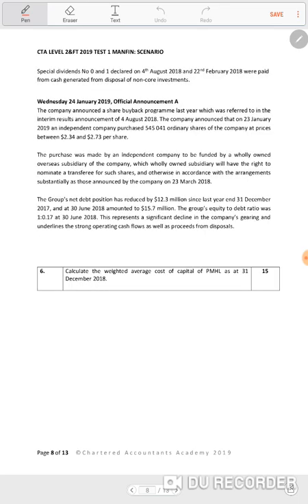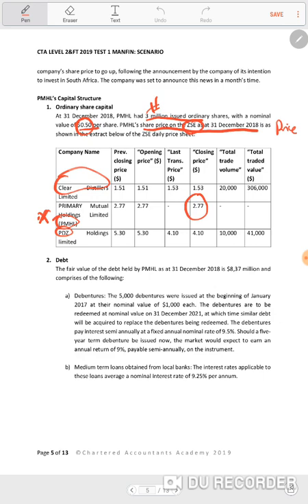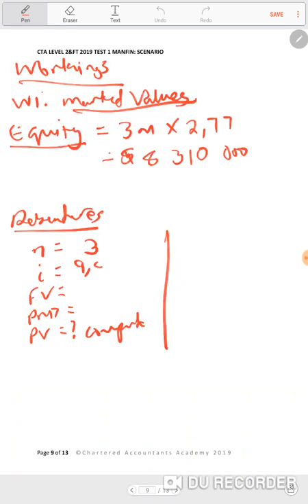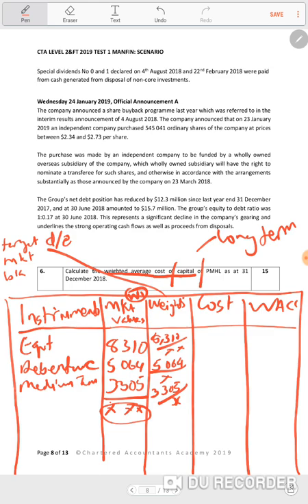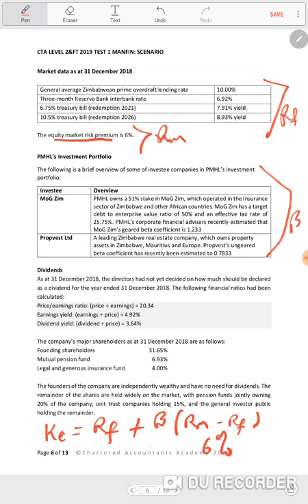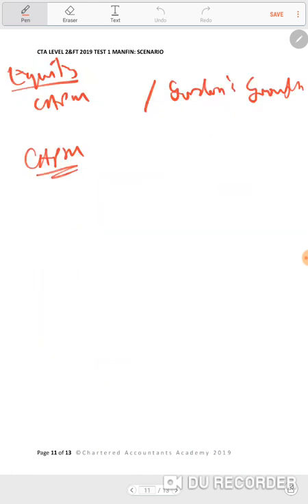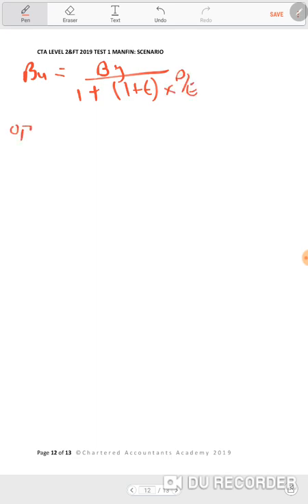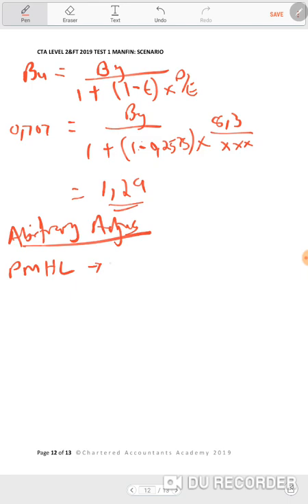CTA 2&FT 2019 Test 1 Manfin Revision Required 5